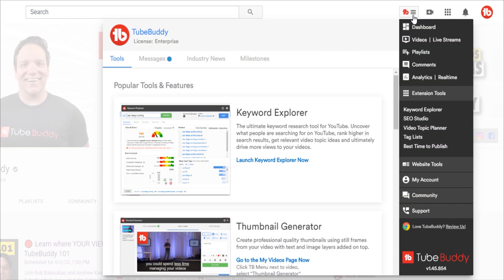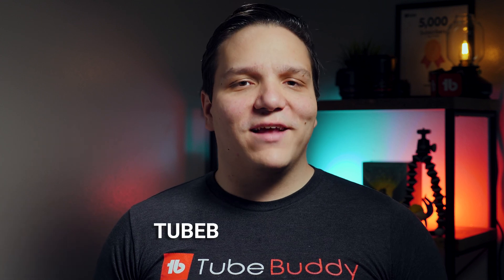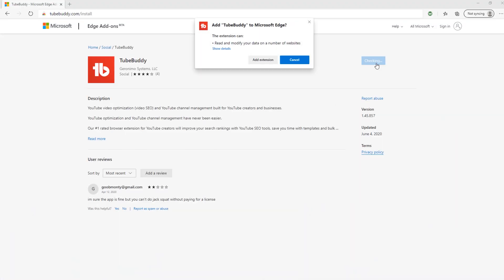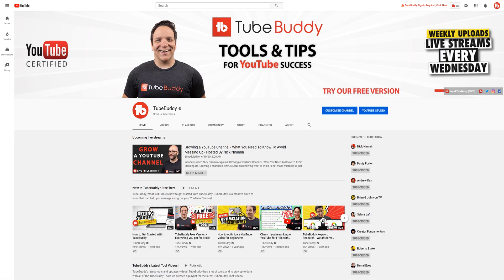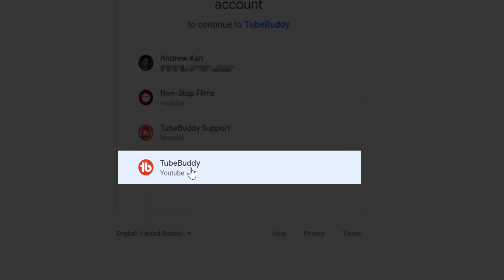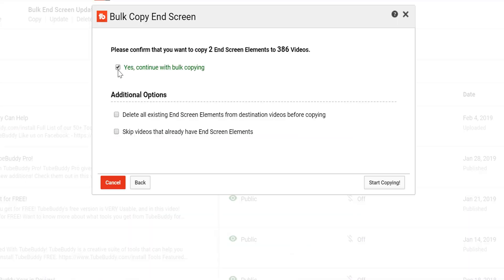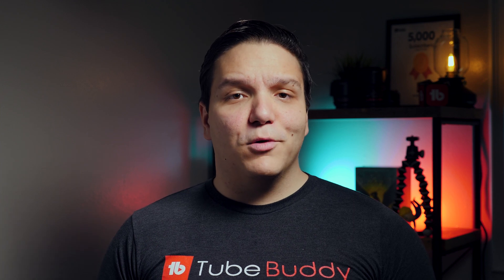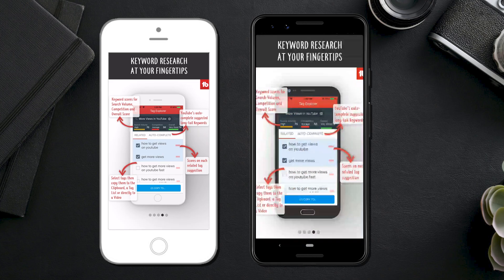How to Install TubeBuddy - The #1 Rated tool to help you earn more views!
Learn How to Install TubeBuddy for FREE! You can Install TubeBuddy on Google Chrome, Mozilla Firefox, Microsoft Edge, and Opera! You can Install TubeBuddy Mobile on Android and IOS devices. today!  Install TubeBuddy the #1 rated browser extension today!

00:00 - 00:30 - How to Install TubeBuddy - The #1 Rated tool to help you earn more views!
00:30 - 01:21 - Installing on YOUR Browser!
01:21 - 01:41 - Why Install TubeBuddy?
01:41- 02:00 - Installing on YOUR Phone!
02:00 - 02:26 - More about TubeBuddy!

Today

Today